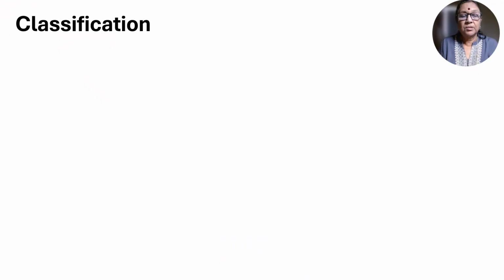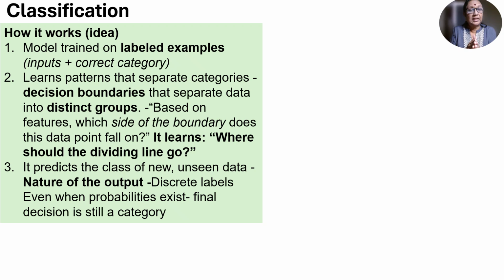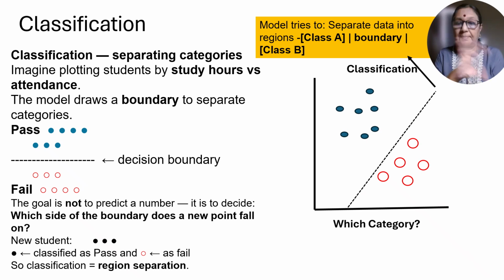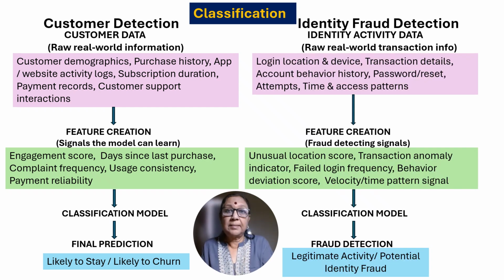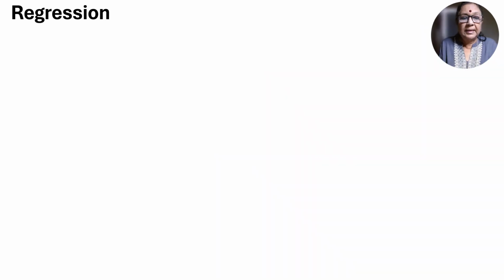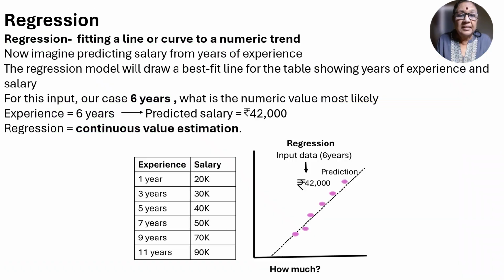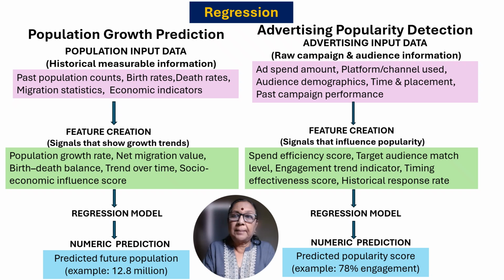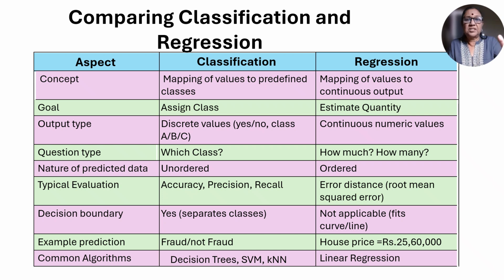Classification and Regression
This video explains the concepts of Classification and Regression associated with Supervised Learning.